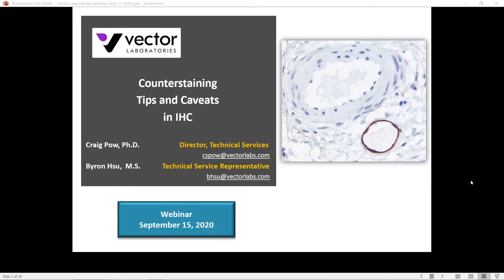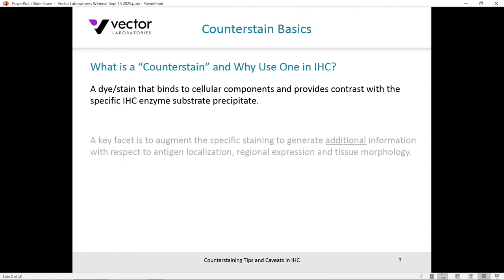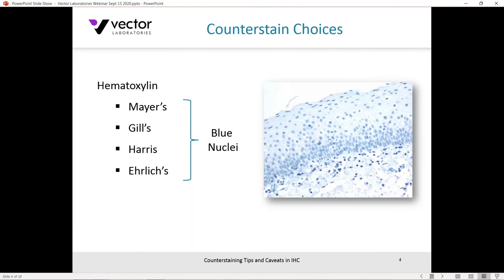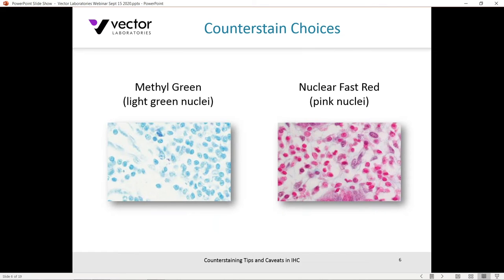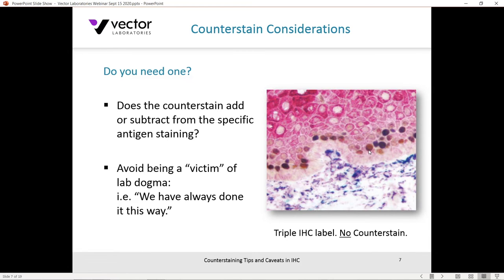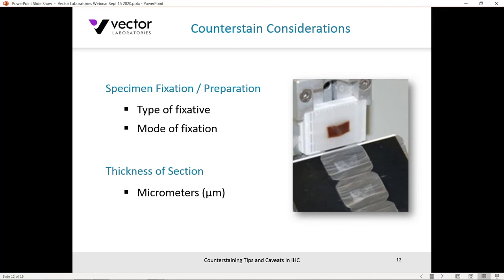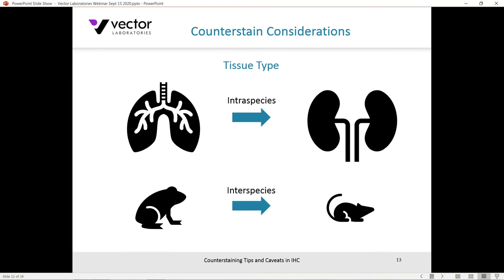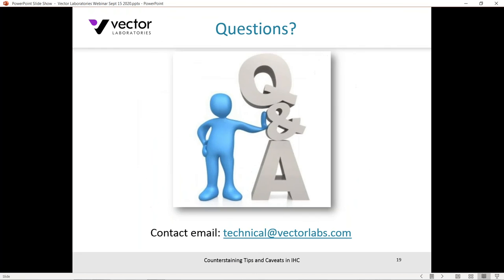Counterstaining Tips and Caveats in IHC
Counterstains are often applied haphazardly at the end of an Immunohistochemistry (IHC) procedure with little thought given to optimizing conditions for providing the best contrast with the specific antigen staining. Poor application or selection of a counterstain frequently causes a multitude of issues including color incompatibility, loss of substrate precipitate and obstruction of target antigen staining.

Please join this webinar to learn about considerations when applying a counterstain and tips to avoid commonly encountered issues.